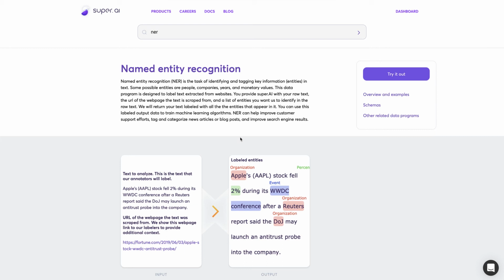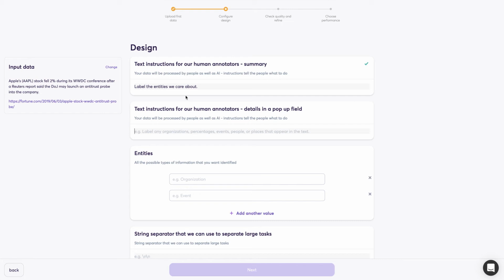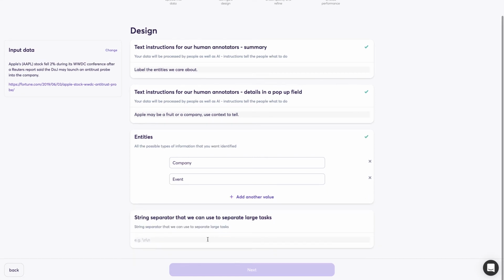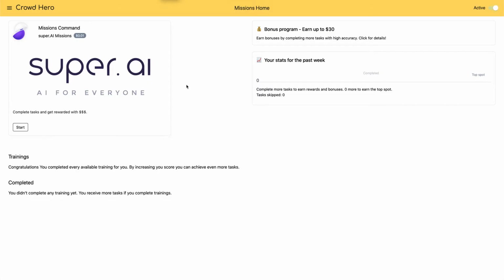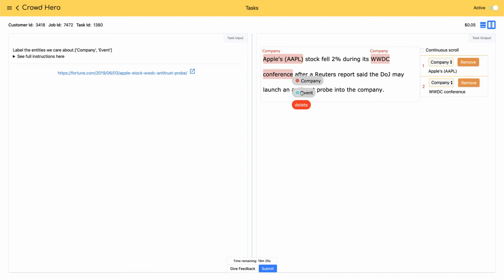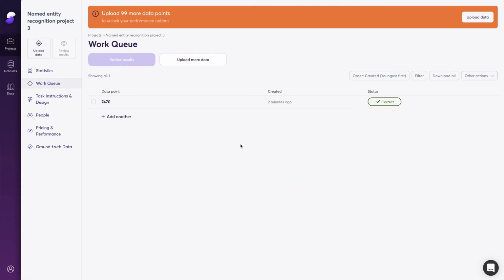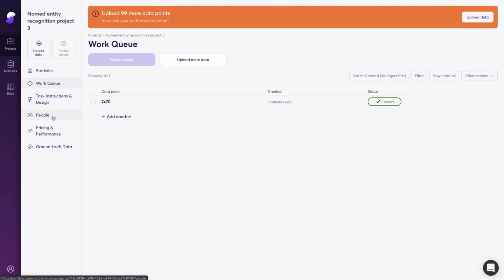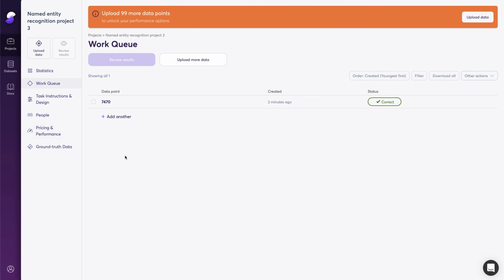Super.AI : NER demo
We help companies with manual processes to lower costs and scale their crowd with AI & human data labeling and AI model training & deployment.